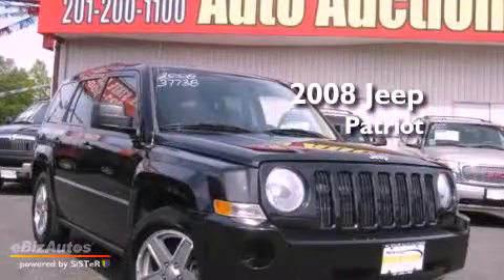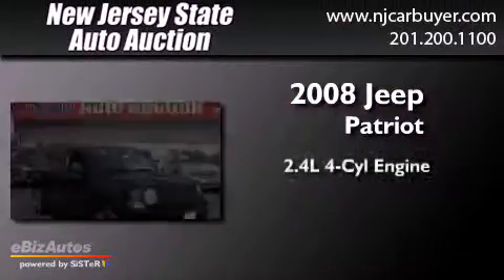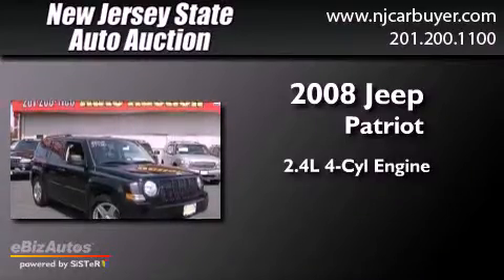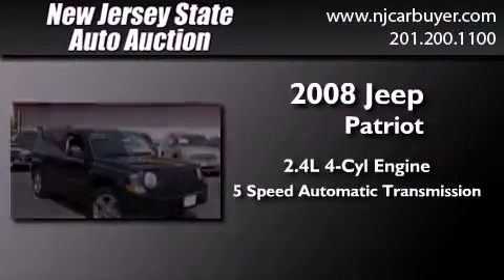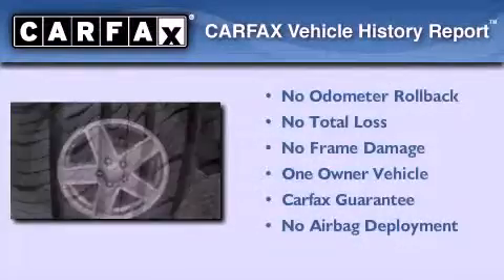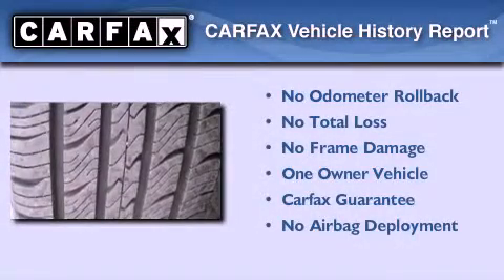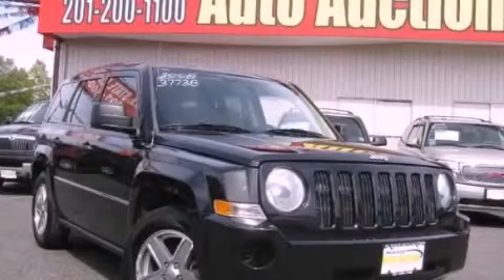2008 Jeep Patriot Elizabeth NJ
Year : 2008
 Make : Jeep
 Model : Patriot
 Engine : 2.4L I4 SFI DOHC
 Trans . : Automatic
 Exterior : Black
 Miles : 95,806
 Interior : Dark Slate Gray
 Used 2008 Jeep Patriot Jersey City NJ